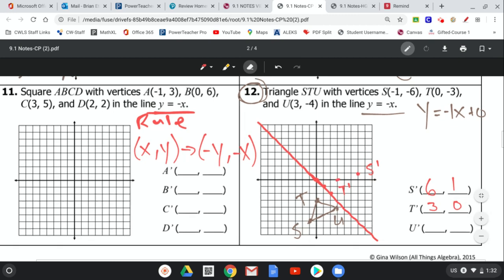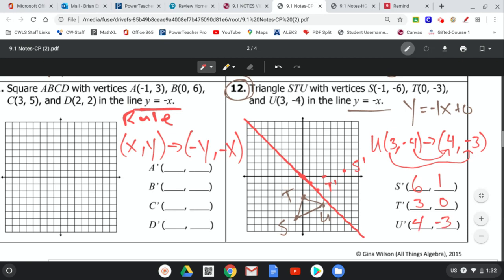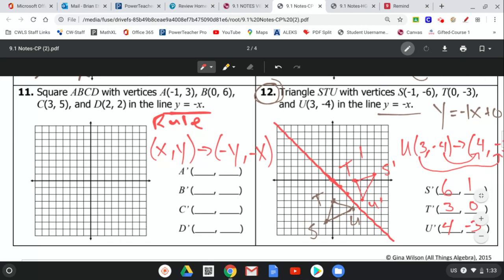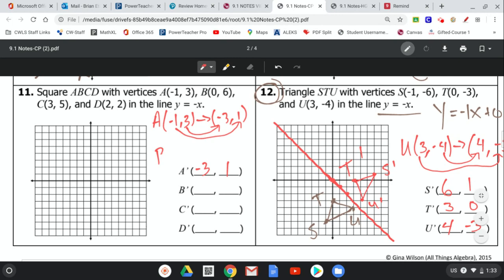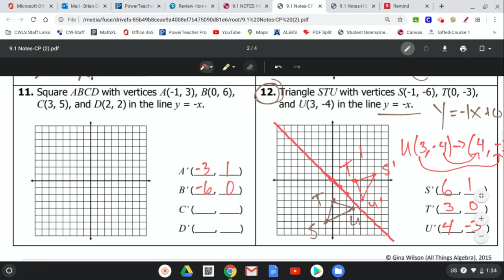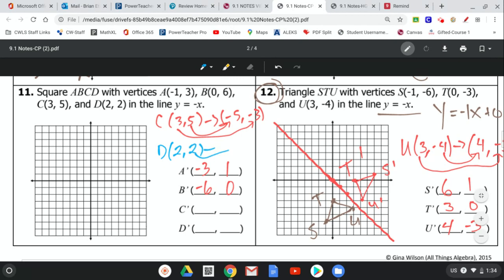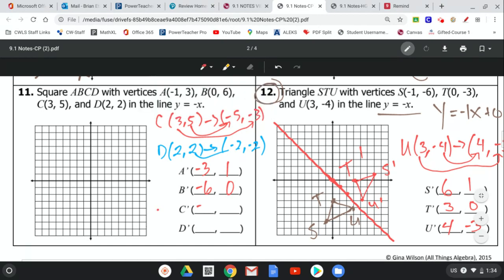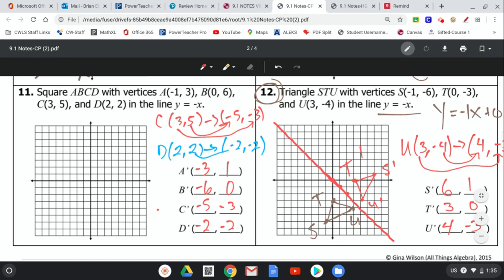9.1 Notes Reflection #12-CP